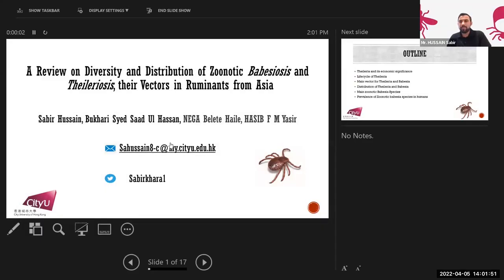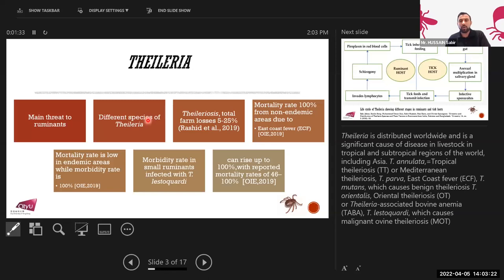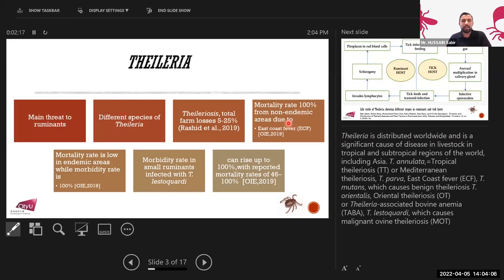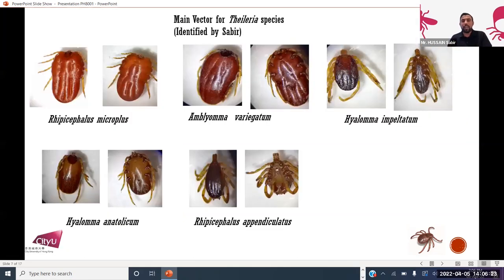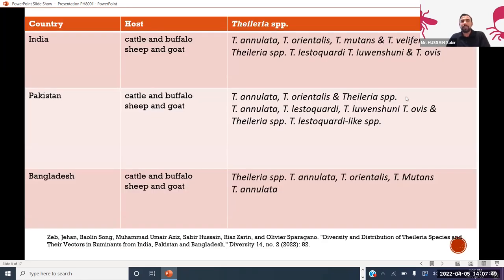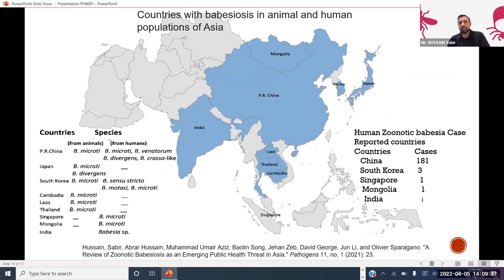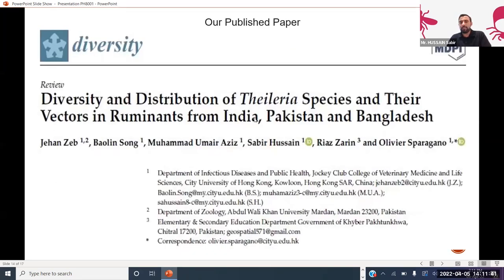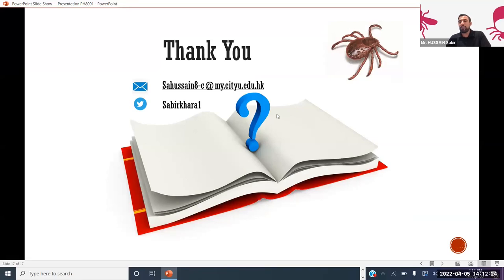Sabir Hussain - A review on Diversity and Distribution of zoonotic Babesiosis and Theileriosis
Abstract

Zoonotic babesiosis and theileriosis poses a serious health risk in many parts of the world. Its emergence in Asia is thus a cause for significant concern, demanding that appropriate control measures are implemented to suppress its spread in this region. Several studies have been carried out over the last five decades; however, comprehensive information in this region regarding the diversity and distribution of babesia and theileria is lacking. Therefore, keeping in mind the economic importance of babesiosis and theileriosis, we have systematically reviewed the current knowledge about babesia and Theileria spp. diversity and distribution affecting cattle, water buffaloes, goats and sheep. This is the first review to report zoonotic babesiosis in humans and animals in Asia and theileria spp, highlighting concerns for future public health in this region. Further investigations of zoonotic species of Babesia and Theileria in animal populations are required to confirm the actual zoonotic threat of babesiosis in Asia, as well as its possible transmission route.

Speaker Bio

Dr Sabir Hussain has completed Doctor of Veterinary Medicine from the University of Veterinary and Animal Sciences, Lahore Pakistan. He is accredited as Registered Veterinary Practitioner from Pakistan Veterinary Medical Council. He did his MPhil in the discipline of Epidemiology and Public Health from the Same university. Currently, he is doing PhD in the discipline of Infectious Diseases and Public Health, Jockey club College of Veterinary Medicine and Life Sciences, City University of Hong Kong. He has achieved an Outstanding Academic Award in the 1year based on his annual progress report. Moreover, he has presented 15 international conferences papers. Today, he would like to discuss "A review on Diversity and Distribution of Zoonotic Babesiosis and Theileriosis, their Vectors in Ruminants from Asia".

Session Chair: Syed Saad Ul Hassan Bukhari